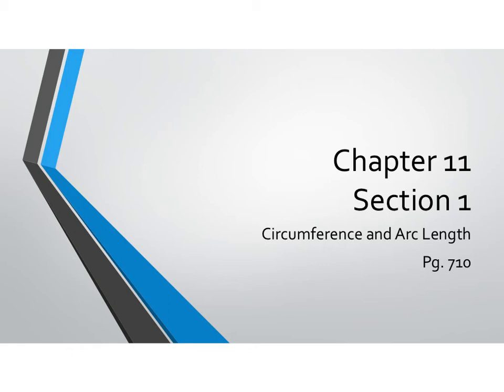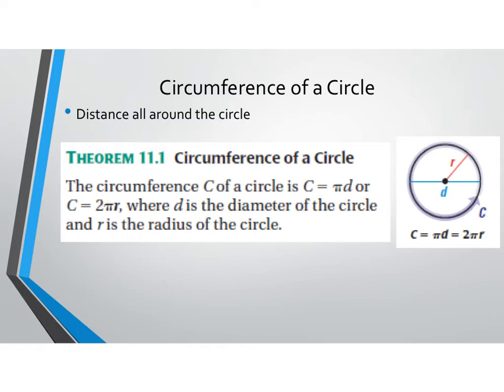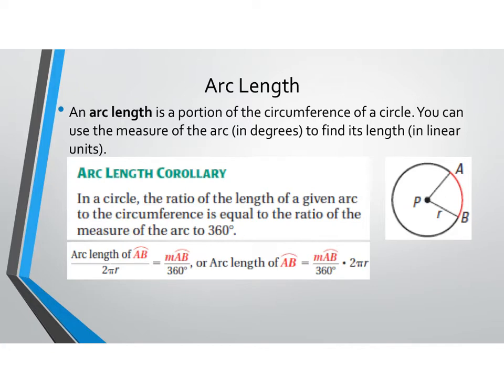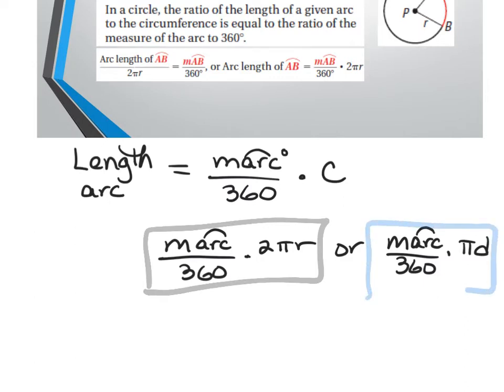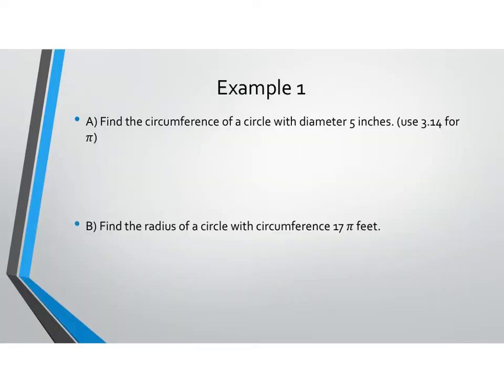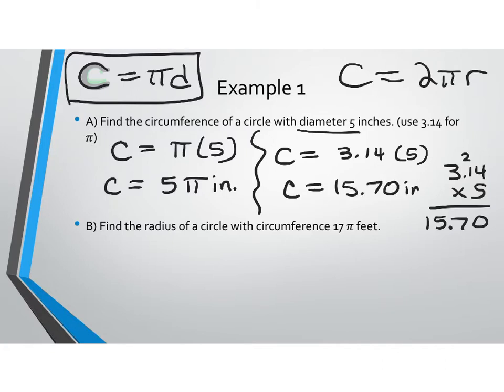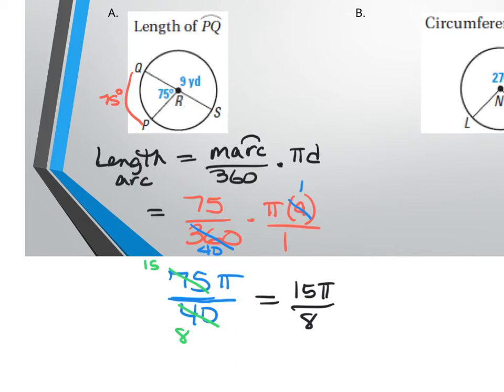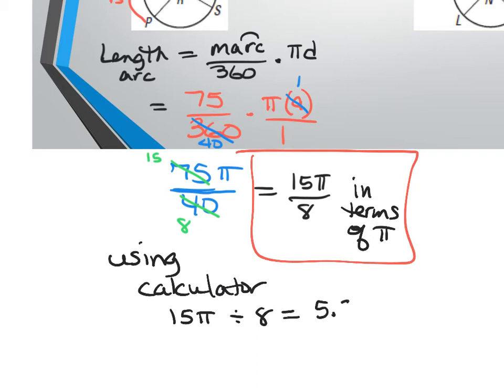Chapter 11 Lesson 1 Circumference and Arc Length